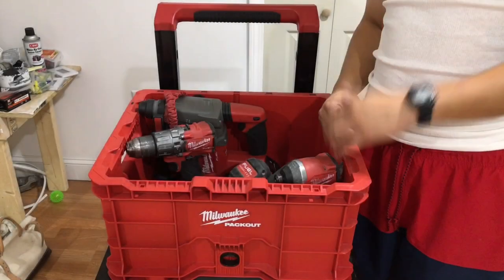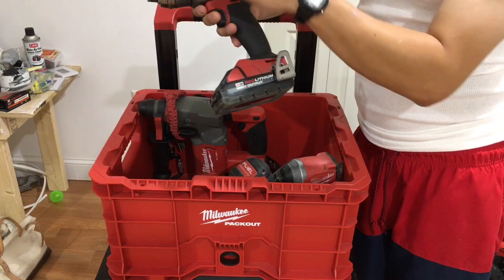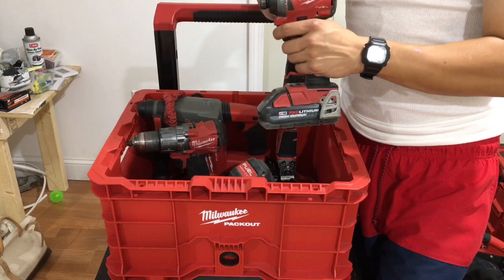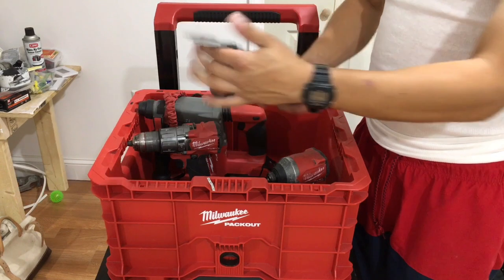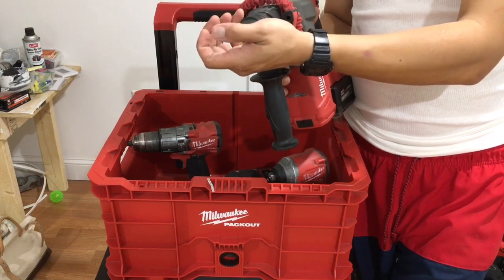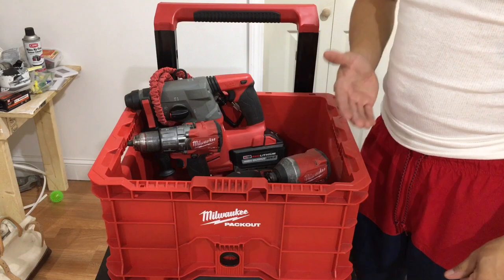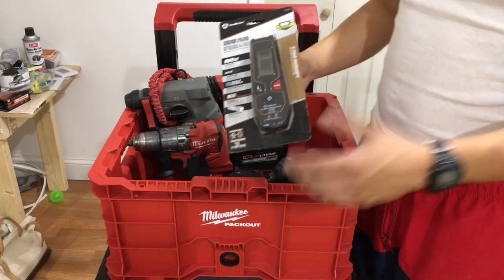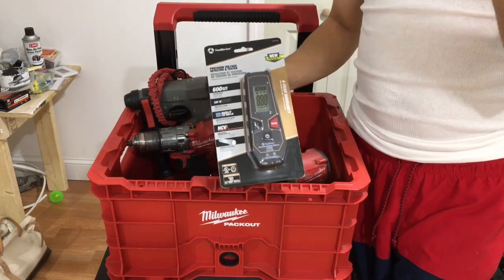Top 5 Power Tools EVERY ELECTRICIAN SHOULD OWN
In this video 📼 I’m describing five 🛠 TOOLS I think every electrician should own. Let me know what you think about your top five’s in the comment section.